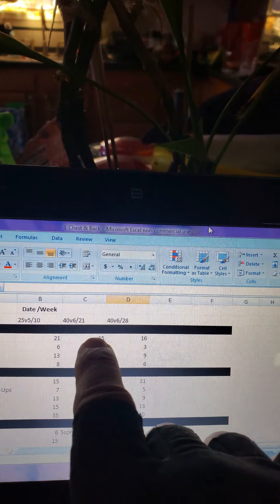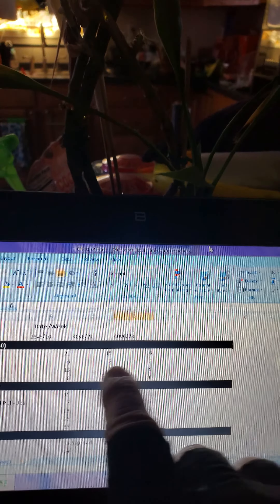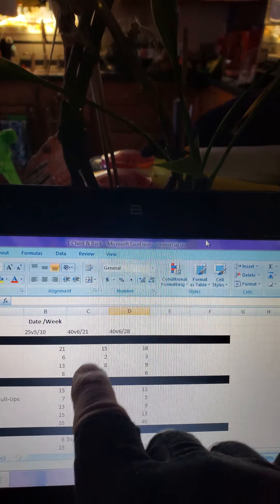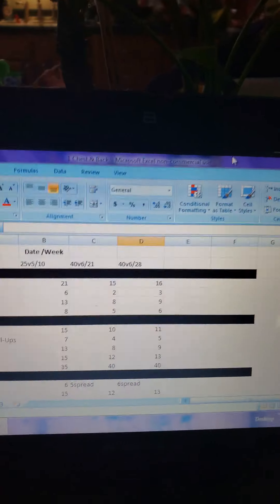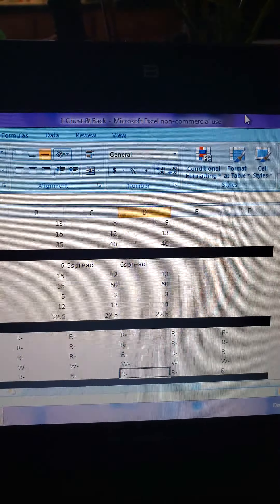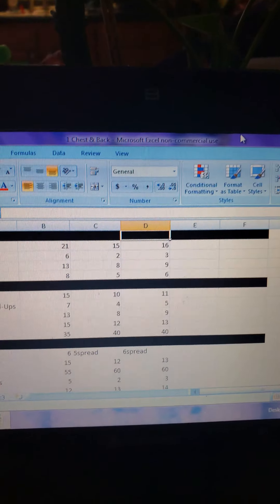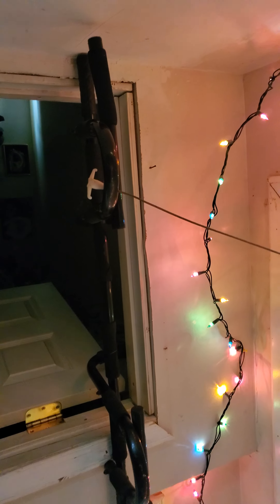P90X Round 3 Day 8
Brought it today. Day 8 of P90X Round 3. I was able to increase all pushup, pull-up, and weighted resistance exercise by 1 rep still using the 40lb vest.